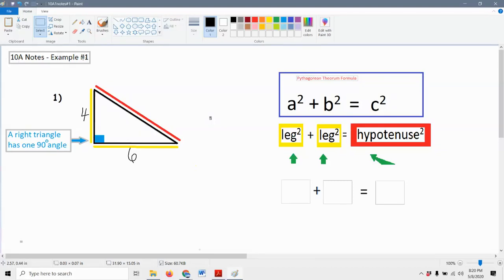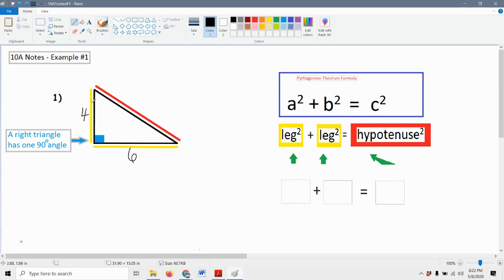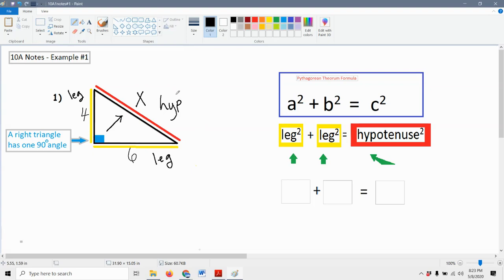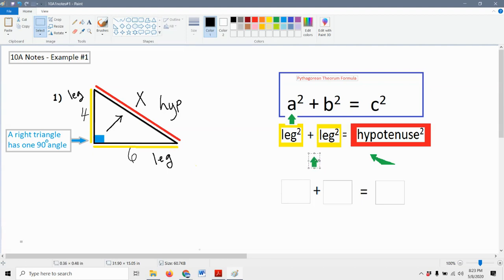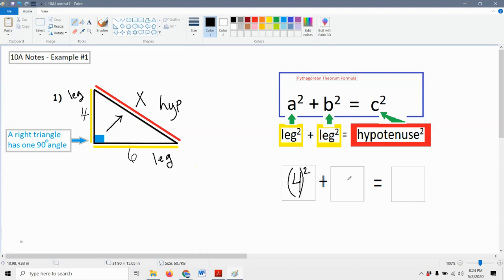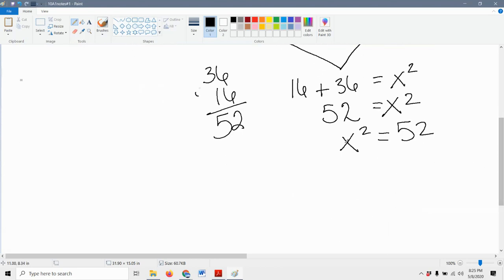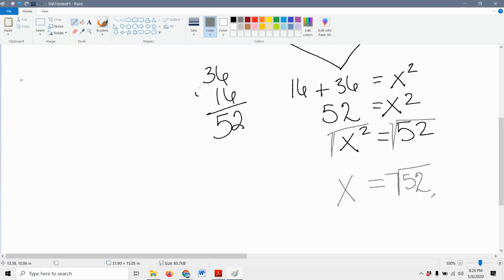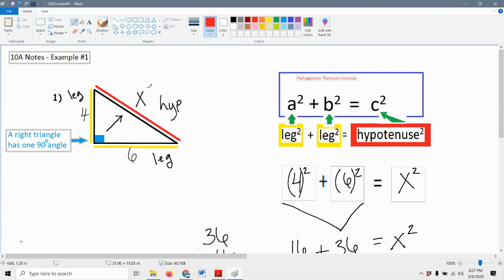10A Notes - Example #1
10A Notes - Example #1 Using Pygathorean Theorem to find missing length.